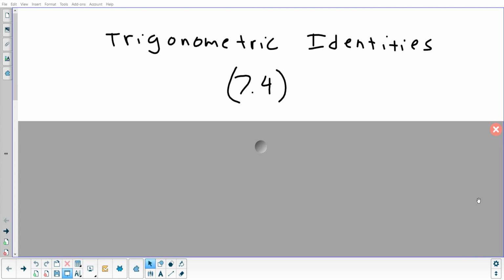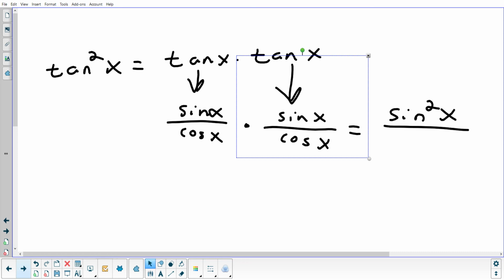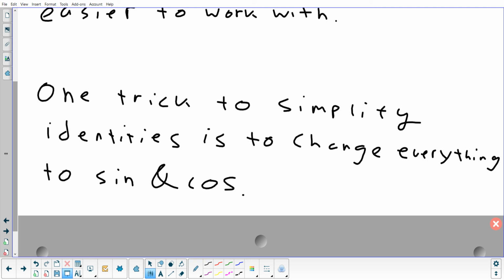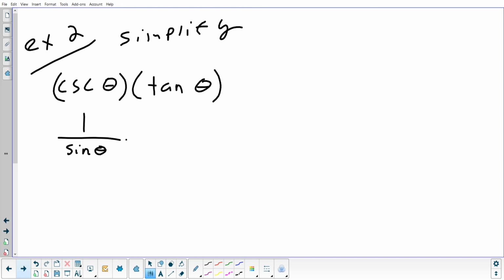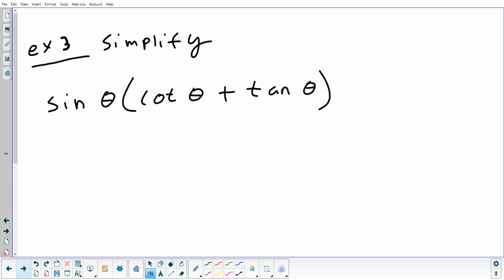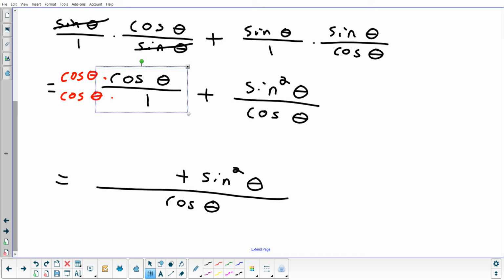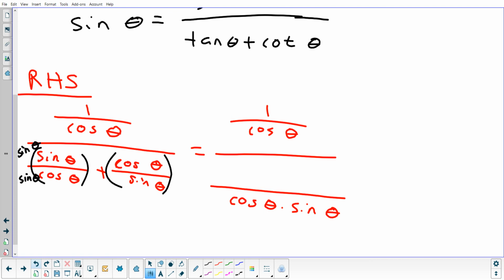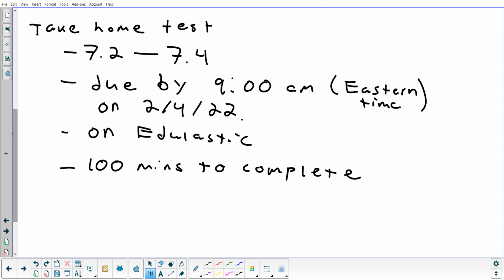7.4 Simplify & Verify Trigonometric Identities 2-2-22